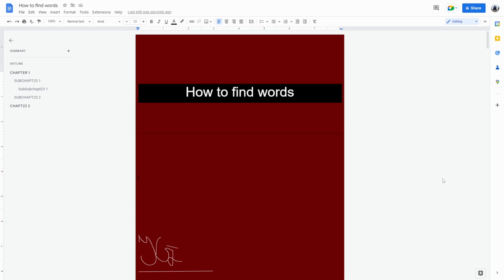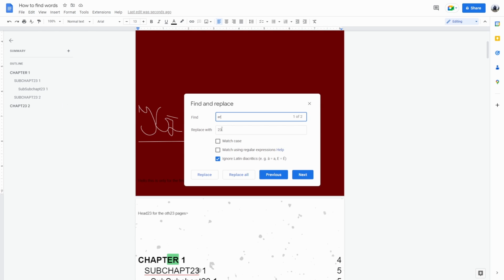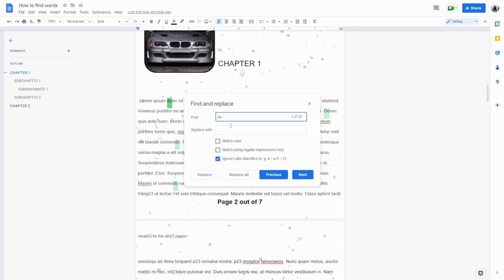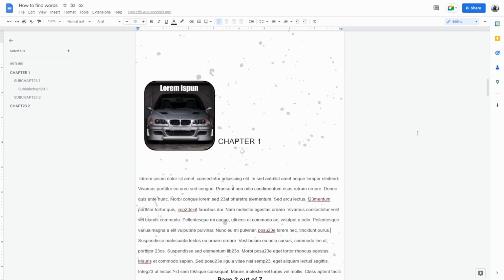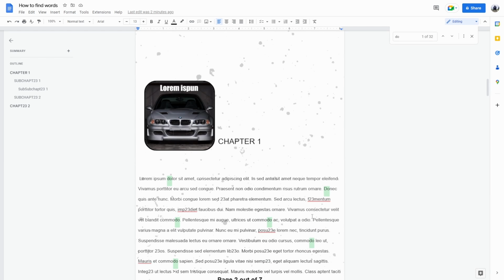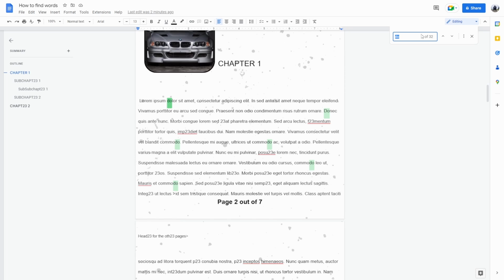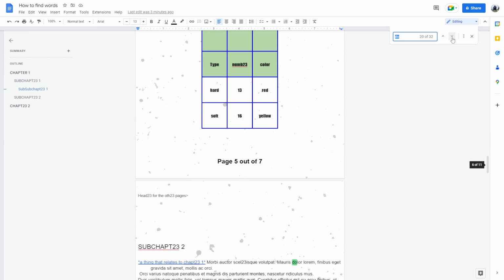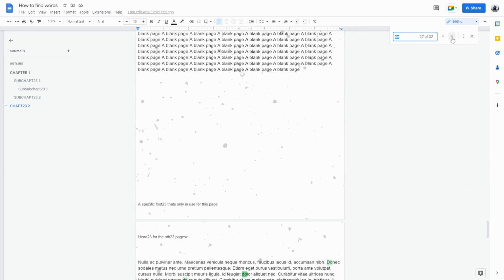How To Find Words In Google Docs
In this video we show you how to find specific words in your Google Docs document. If you are searching for a specific word or phrase in the entirety of your document then this feature will help you find it. Finding words in Google Docs has never been easier!